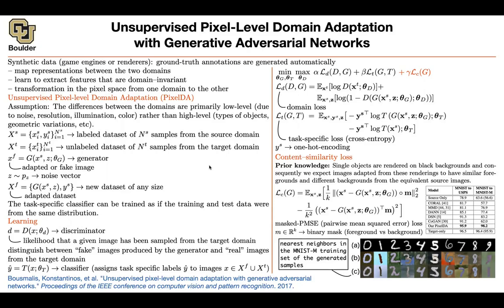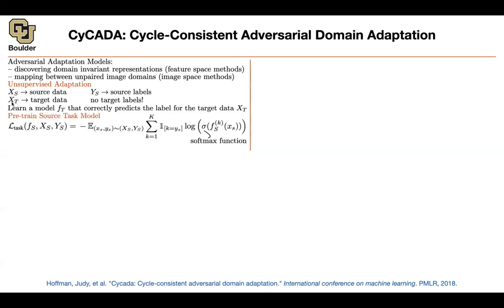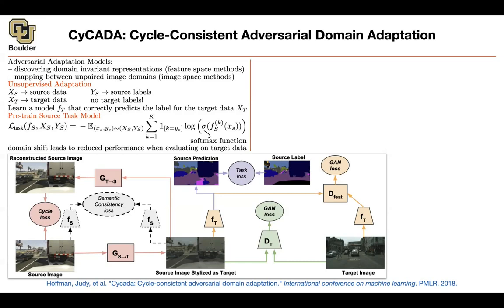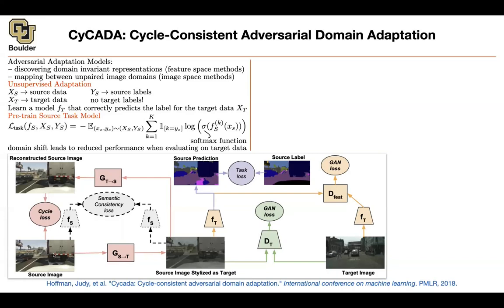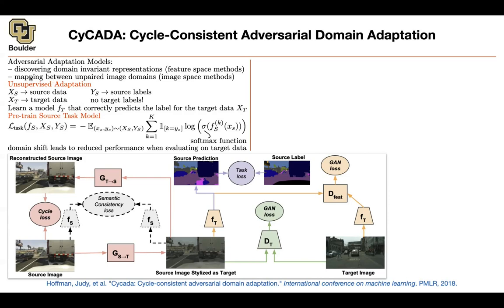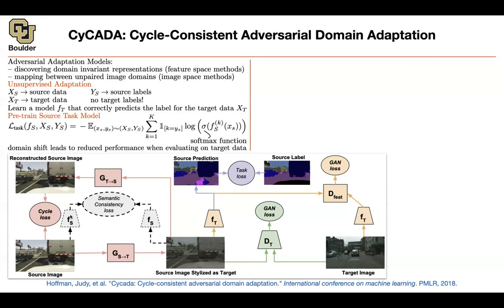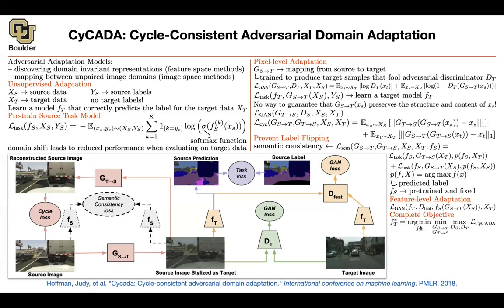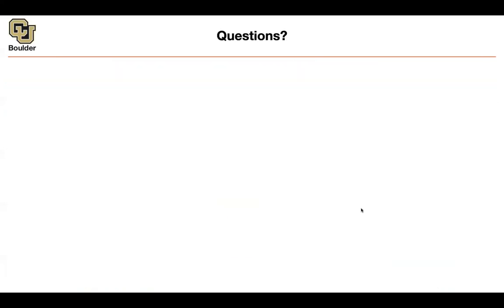CyCADA | Lecture 71 (Part 3) | Applied Deep Learning (Supplementary)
CyCADA: Cycle-Consistent Adversarial Domain Adaptation